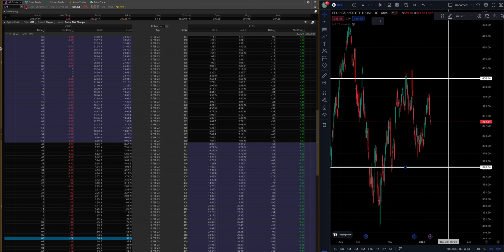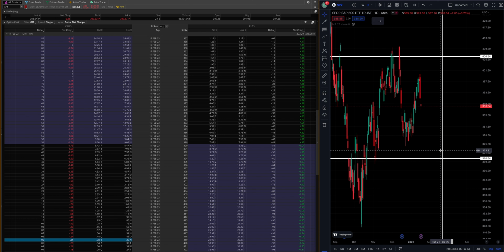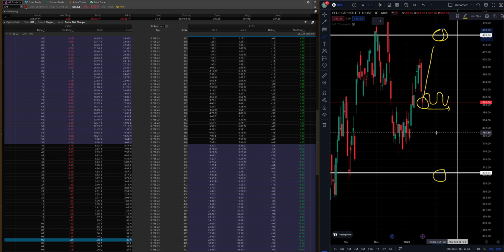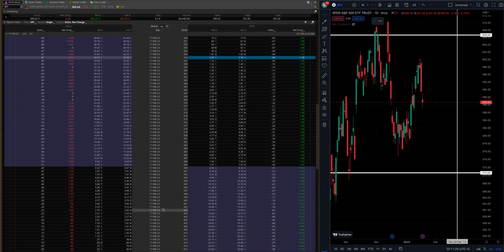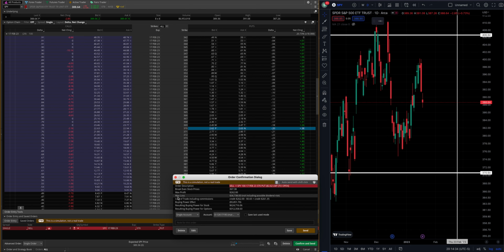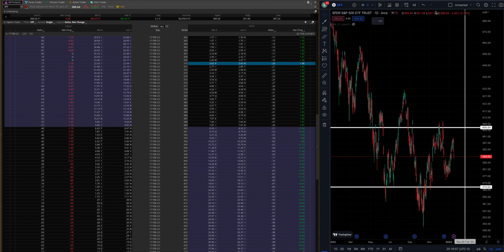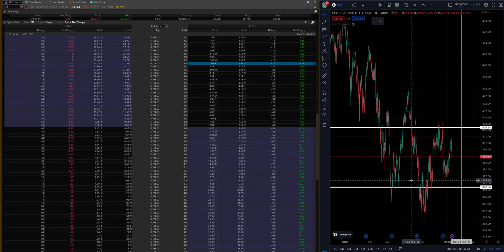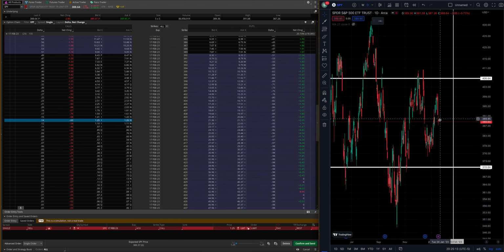Selling Options For Income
Talking some options selling strategies using calls & puts